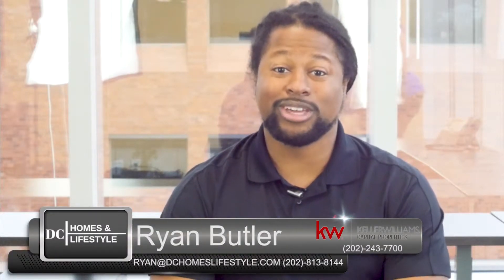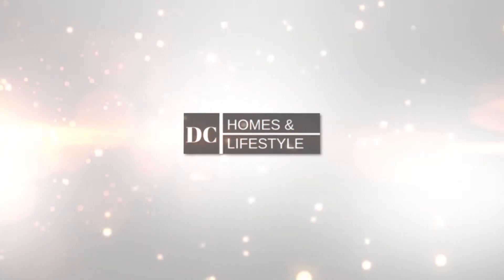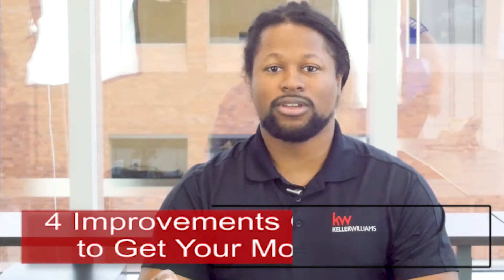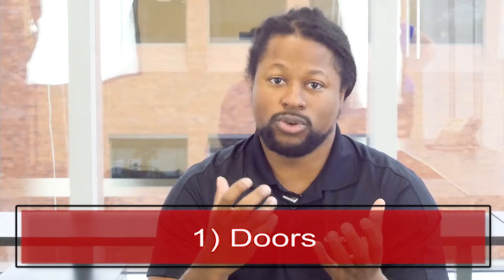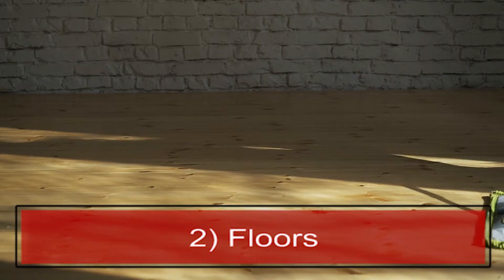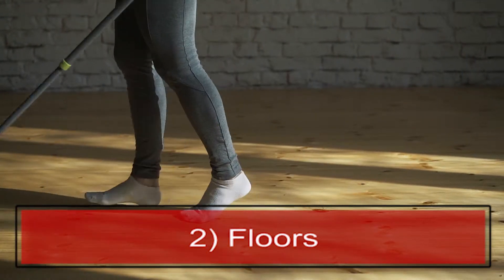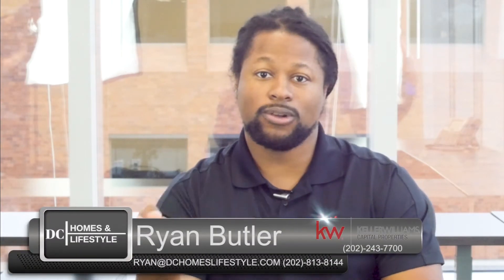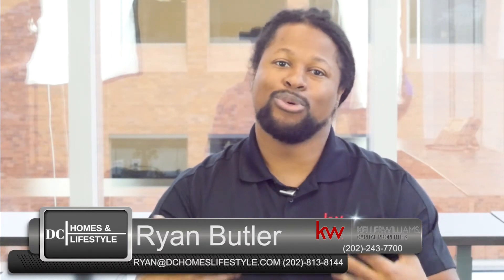Washington DC Metro Real Estate Agent: Improvements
Not all home improvements are equal. Some are popular, but ultimately won’t bring you a great return when you go to sell your home. However, today I’ve prepared a list of four home improvement projects that will get you your money back. For one, Your front door, interior doors, and your garage doors are all items you can replace or update to add some value to your home and get more money out of your home sale than what you put in. To see the other three value-adding projects you can do for your home, watch my latest video.

Ryan Butler
Ryan Butler Homes
KW Capital Properties